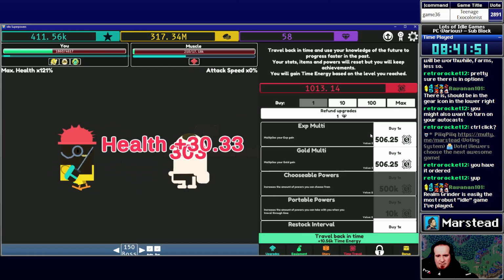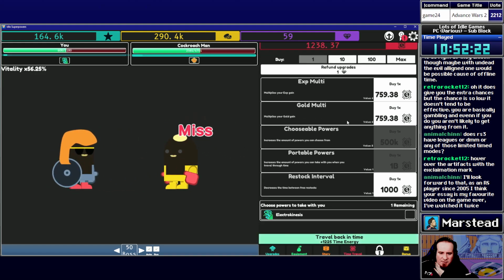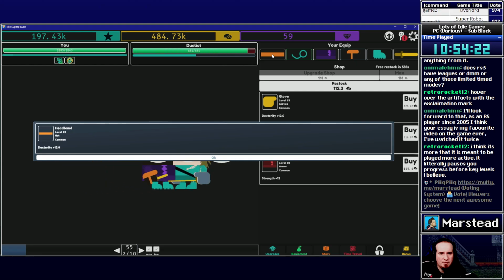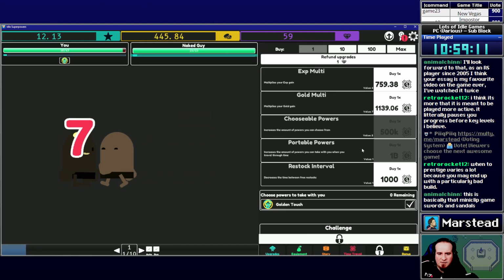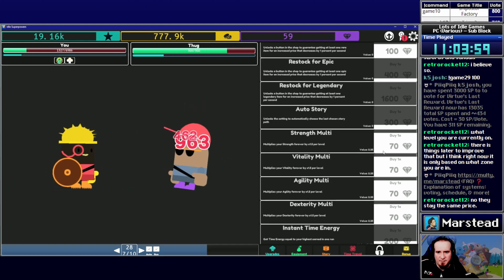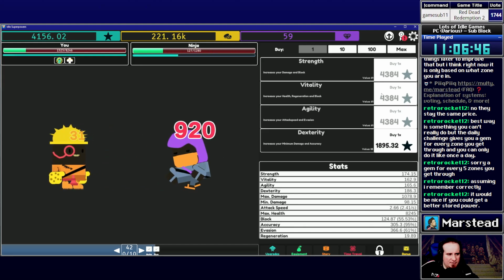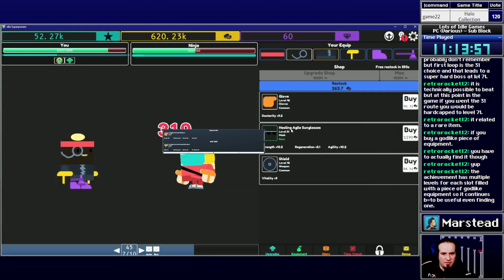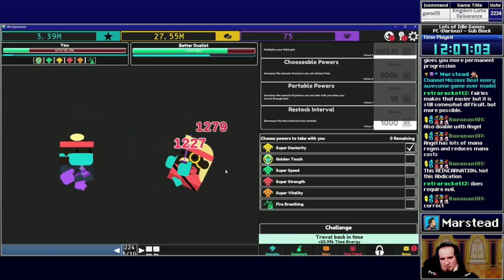▶️ Portable Powers - Idle Superpowers [Blind] (Episode 3)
This was recorded on Twitch as part of an Idle Game Marathon where I actively switched between several different games running at the same time. I'd highly recommend watching Episode 1 for an introduction to the format.

[00:00:00] Start